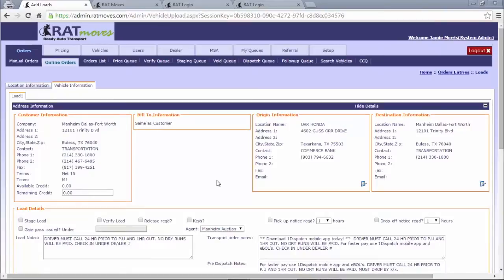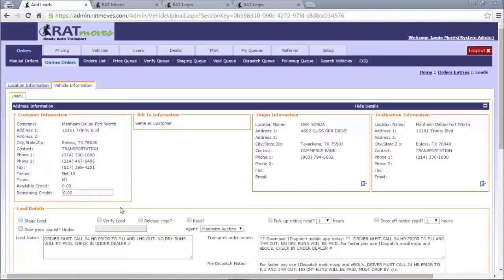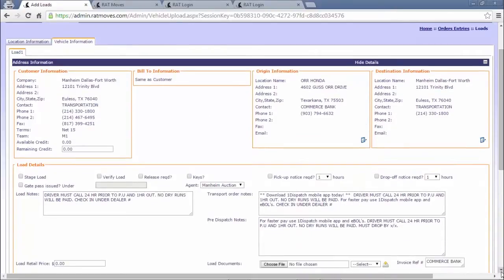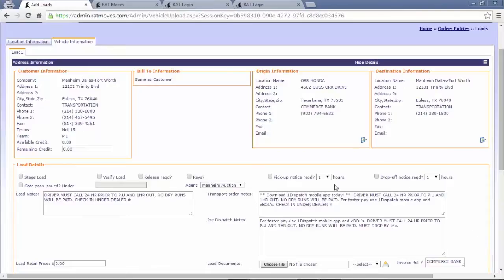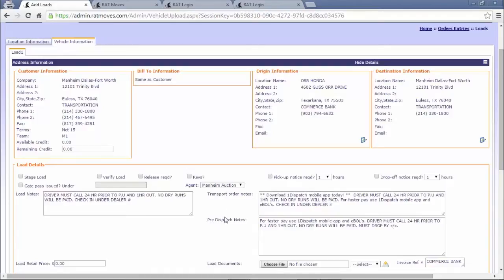The Structure of An Order Pt 1